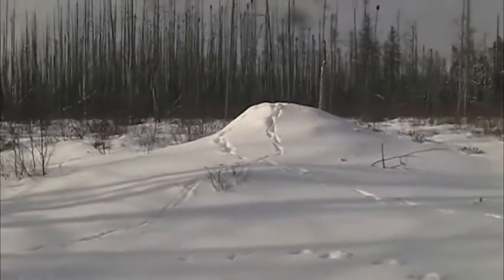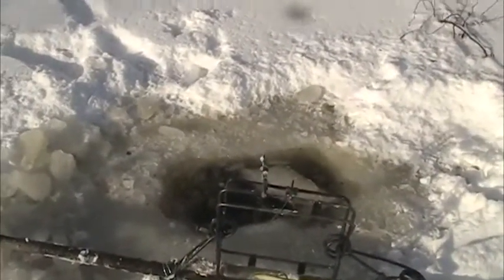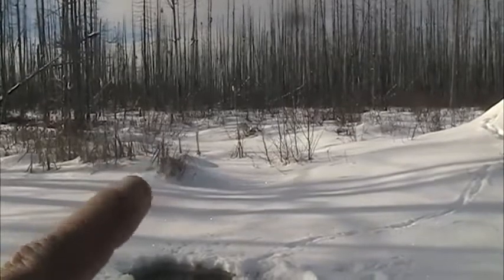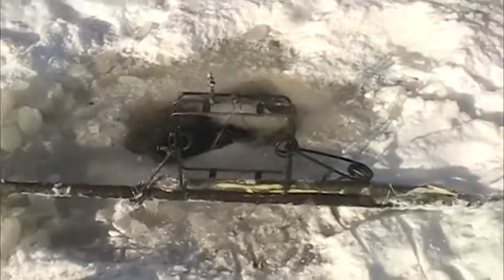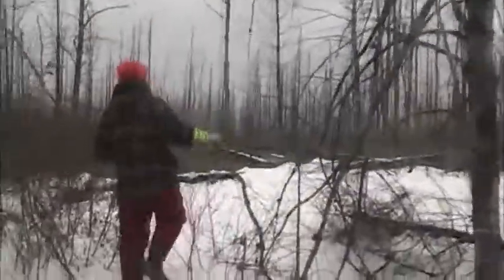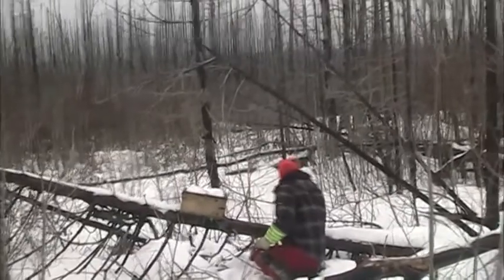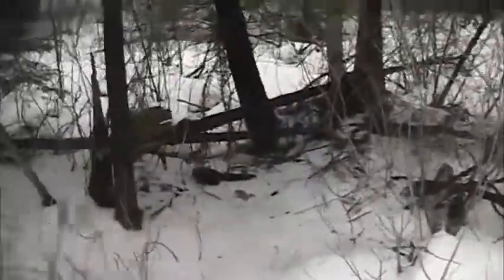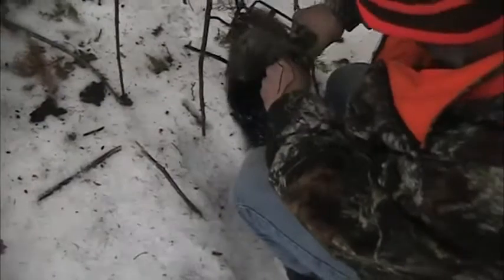nov 26-28 part 2